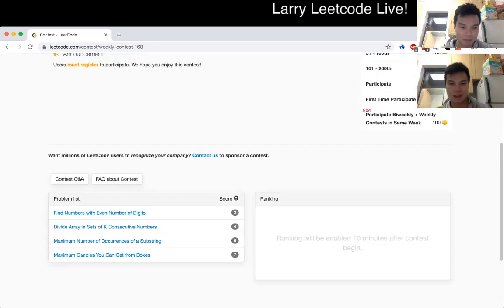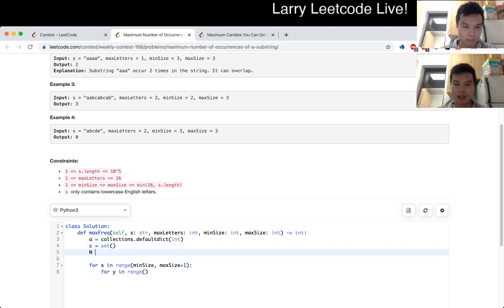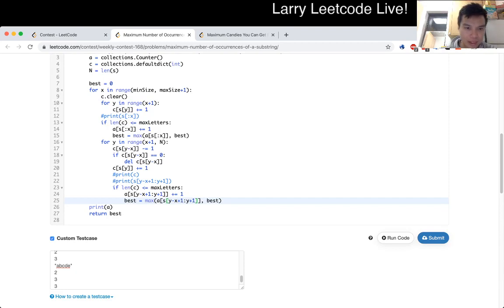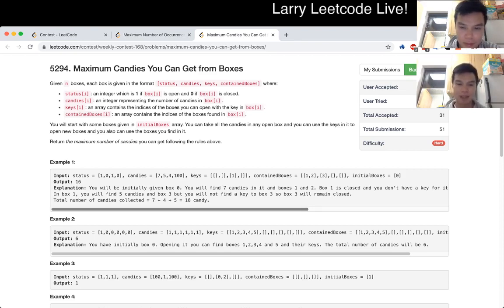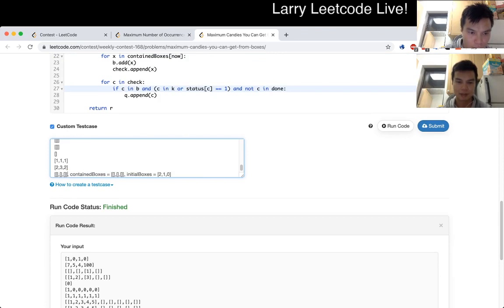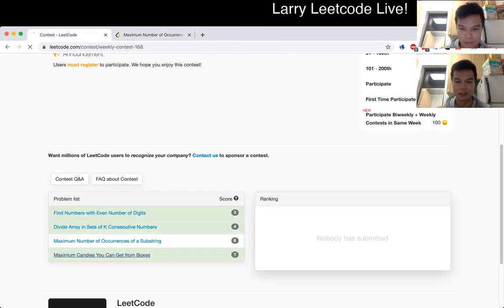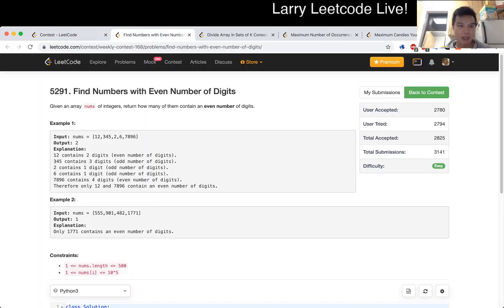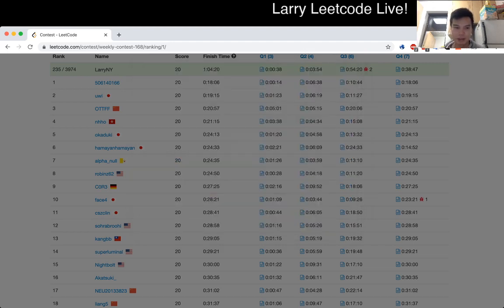Leetcode Weekly Contest 168 (Rank 286) with Commentary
00:40 Contest Starts
00:46 Larry works on the first problem
01:20 Larry works on the second problem
04:39 Larry works on the third problem
28:31 Larry switches to working on the fourth problem
39:39 Larry works on the third problem again
55:07 Larry successfully submits all the problems
57:14 Larry goes over the problems
1:02:04 Larry does competitor code reviews

Retro - Did three problems in about ten minutes.. but unfortunately it cost me 2 wrong answers and 40 minutes to do the 3rd problem.  Oh well, tons of stuff to practice, so perhaps next time will be better!  My high score for three problems, so definitely getting better!

Live commentary!